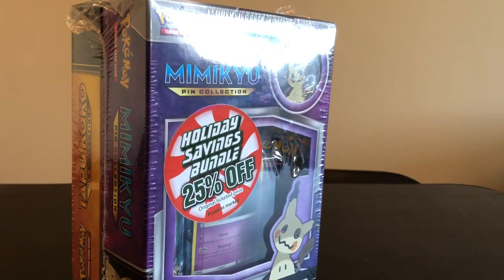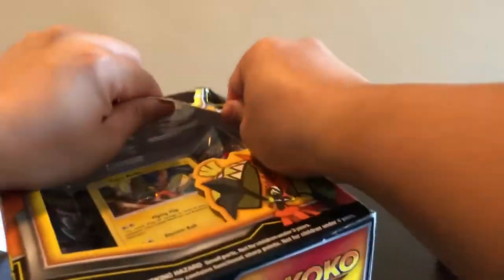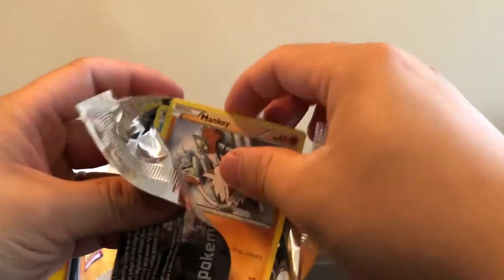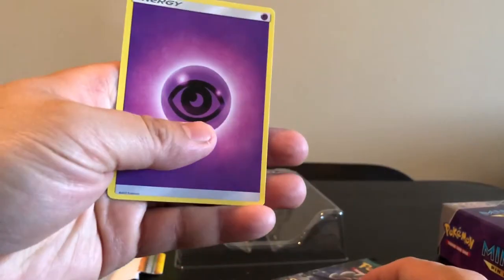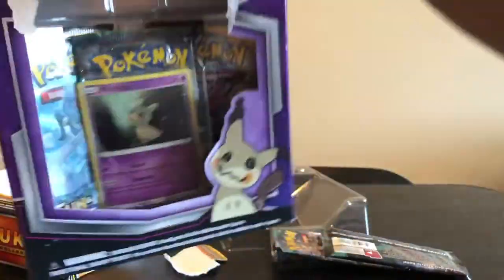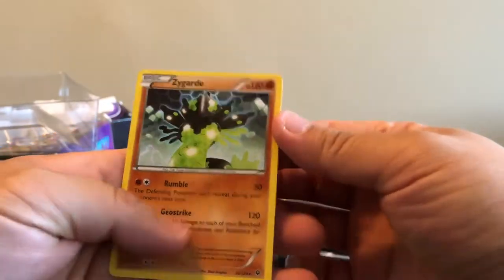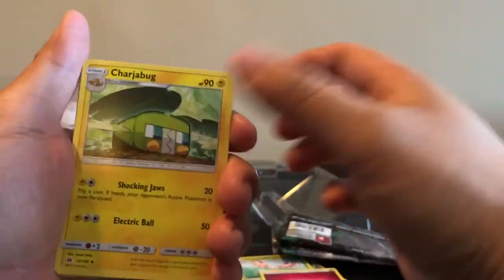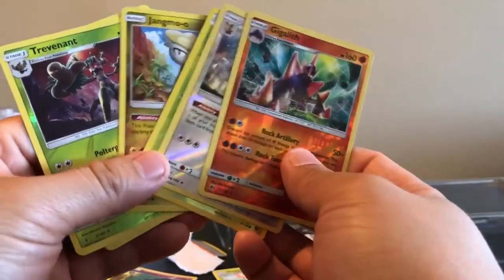OPENING A HOLIDAY SAVINGS BUNDLE!!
Welcome everyone to my channel! On my channel, I will be unboxing and opening Pokemon Cards! Thanks!

Ending music by: Frequency, Rival & Cadmium - Just Breathe (feat. Jon Becker)

Equipment used: iPhone X, iMovie app and Manfrotto mini tripod